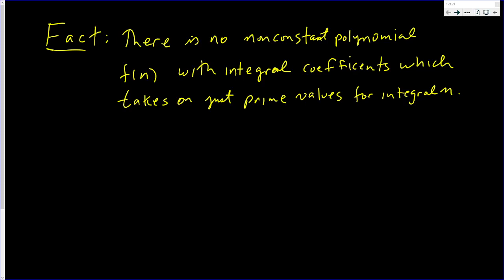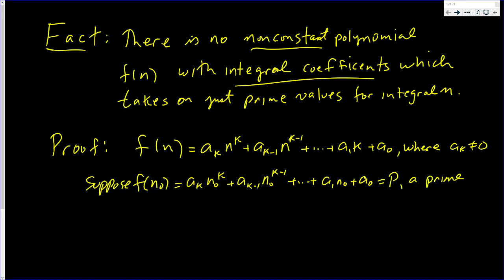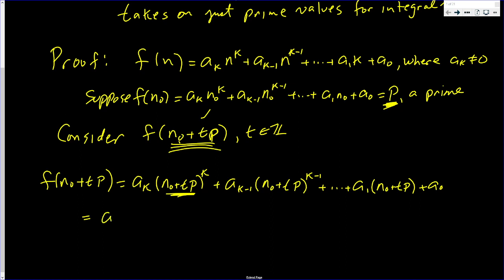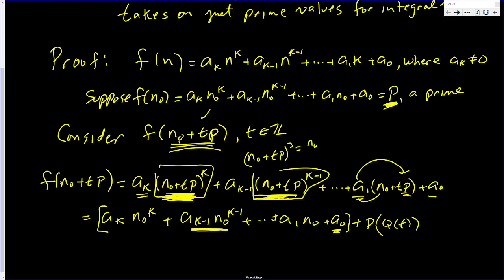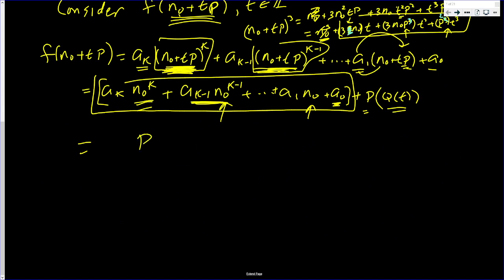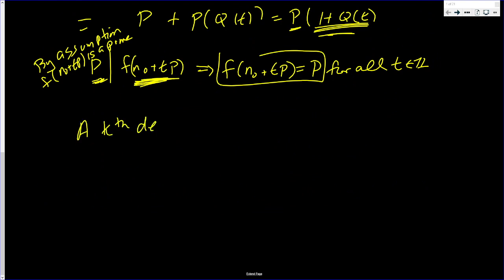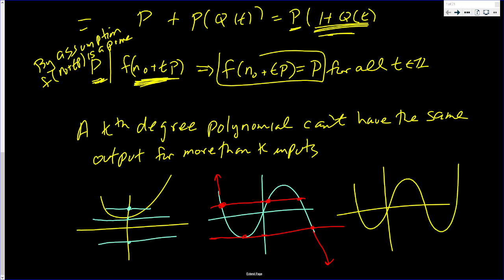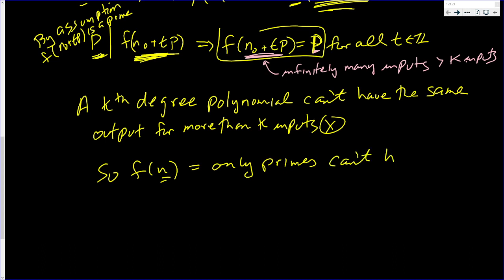No non-constant polynomial can only have prime outputs for integer inputs .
In this video we prove that no non-constant polynomial can only have prime outputs for integer inputs. polynomial. Watch and Learn!